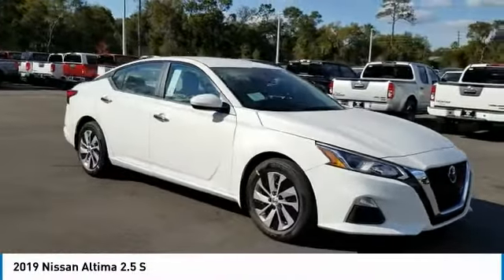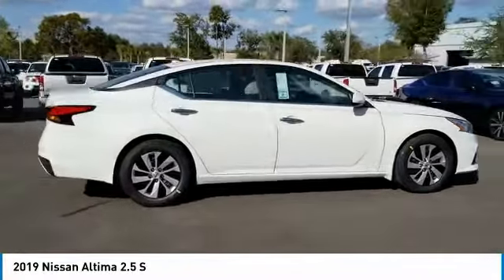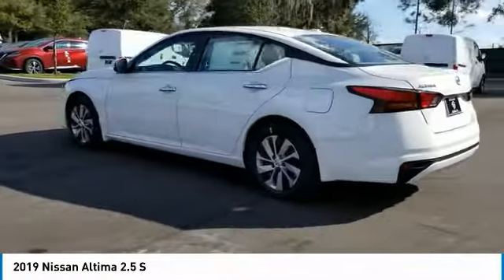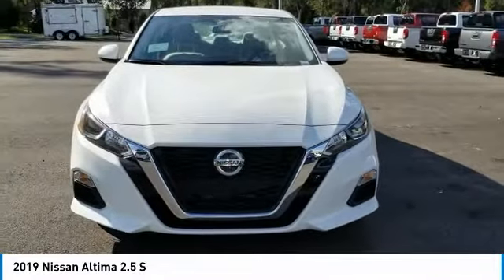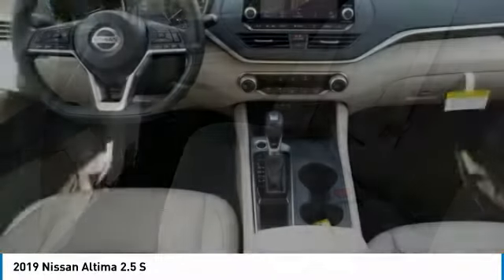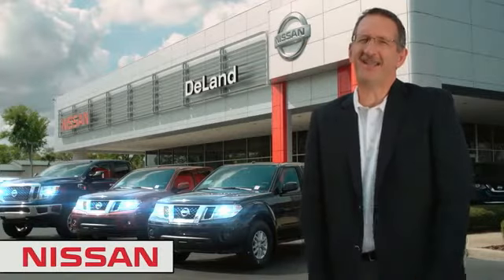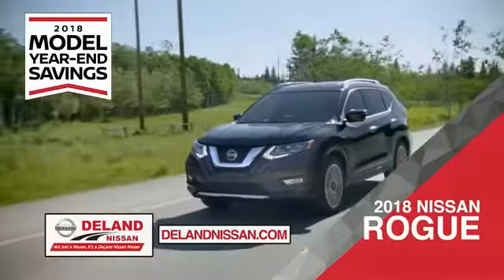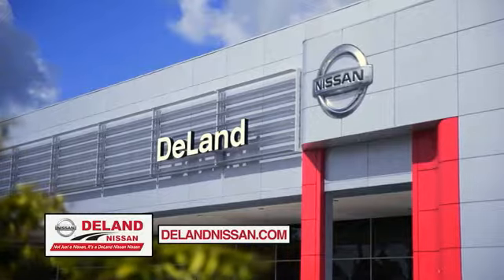2019 Nissan Altima DeLand Nissan N317595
Financing

Payment Calculator

Service Appointment

Deland Nissan
2600 S. Woodland Blvd.

2019 Nissan Altima 2.5 S Glacier White 2.5L 4-Cylinder 28/39 City/Highway MPGCVT with Xtronic.